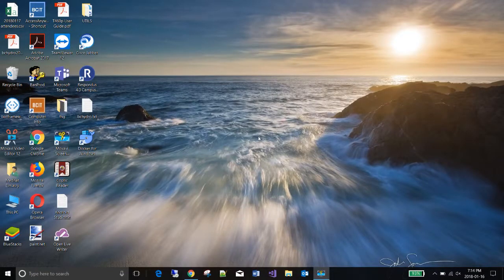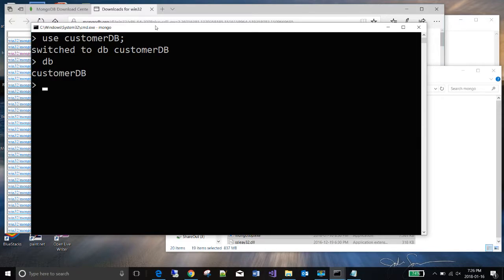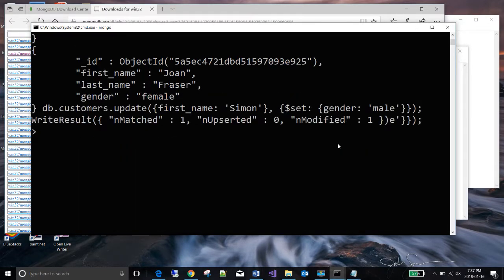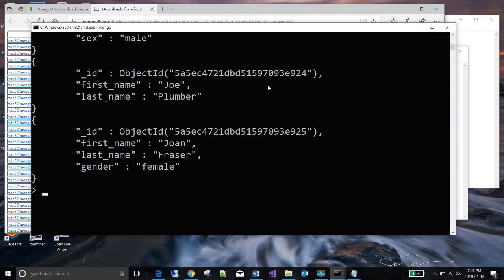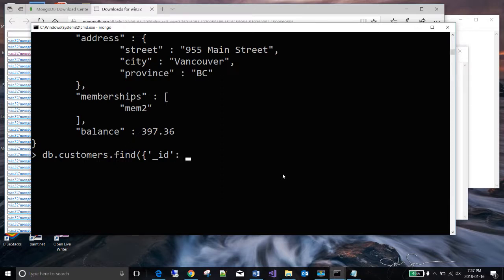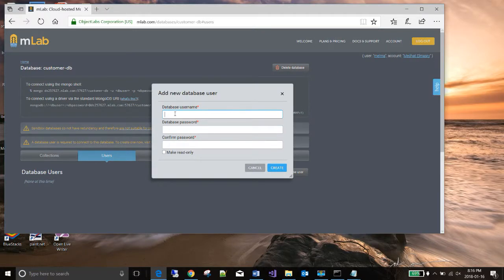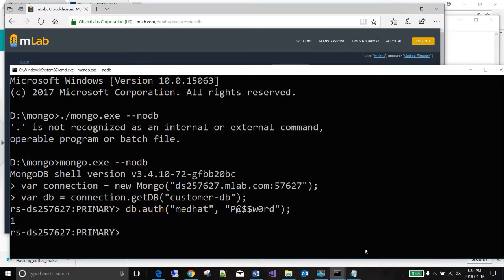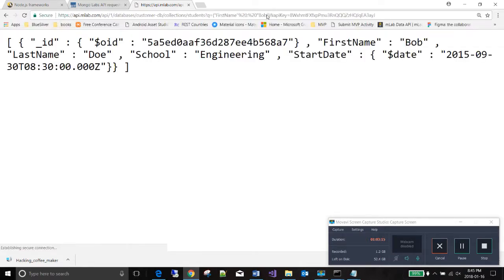MongoDB Primer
This video is for those who are new to MongoDB. The following topics are covered:
- installing MongoDB
- the mongo terminal window
- creating databases and collections
- inserting, updating and deleting of documents
- searching, filtering and sorting through a collection
- accessing Mongo Labs data from a local mongo terminal window
- accessing Mongo Labs APIs